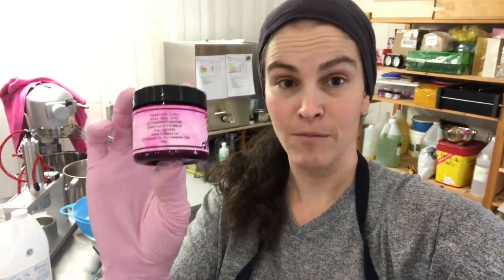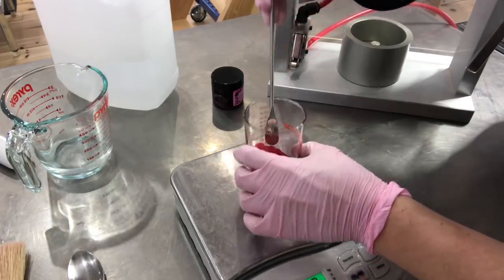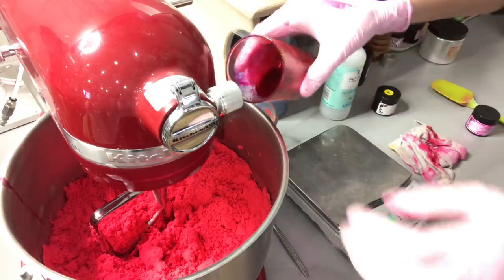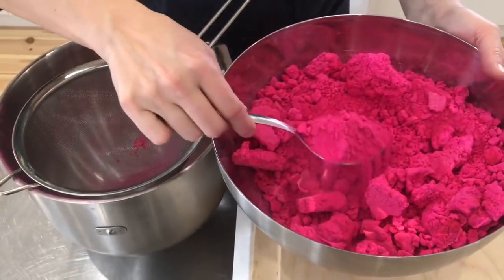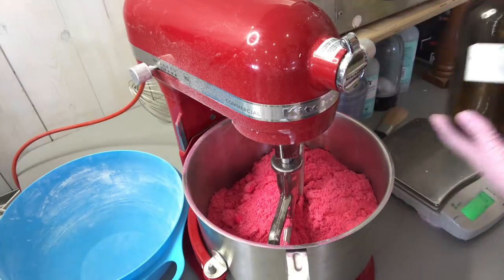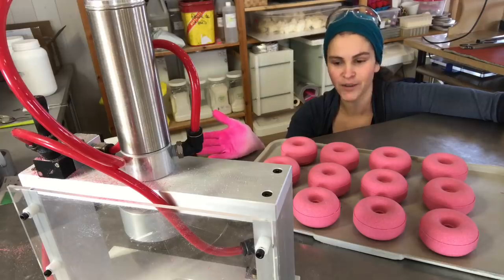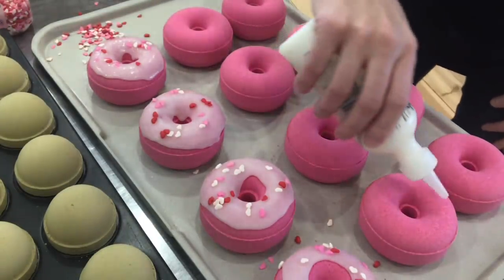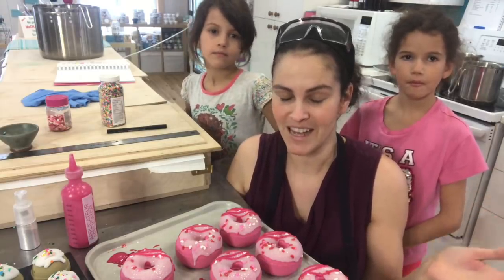Making Fizzy Donuts using the Real Deal Red Water Soluble Dye [Bath Bomb Doughnut]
In this video I am testing out the real deal red water soluble dye to make some cute strawberry fizzy donuts! I will demonstrate how to bloom your baking soda prior to making this batch. Most dyes can be bloomed in this same way prior to making bath bombs! Enjoy!

To join the Handcrafted Soap and Cosmetics Guild (tell them I referred you)

If you are a soapmaker and/or cosmetic crafter and would like to purchase some of the tools I use to make my soaps you can follow any of these affiliated links. This means that if you purchase from my links, I get a small revenue, helping me sustain the content I create, with no extra cost for you. I only share links to products I believe in, tried and enjoy using myself!

Here are links to buy the KitchenAid 8-Quart Stand Mixer with Bowl Lift (USA)

Bath Bomb & Soapmaking books
Make it Fizz

My favorite soap making tools:
Norpro Mini Mixer
Kitchenaid stick blender
2 liter Popypropylene Beaker with Handle
5 liters Popypropylene Beaker with Handle
Crafter's Choice Silicone Mold
Melt & Pour Clear Base
Melt & Pour White Base
Double Handle Knife
National Shrink Wrap
PH meter

Thanks to Tina at the Fizz Fairy & Krazycolours Canada for being a Patron of the Suds and for sponsoring this video by sending me some supplies!